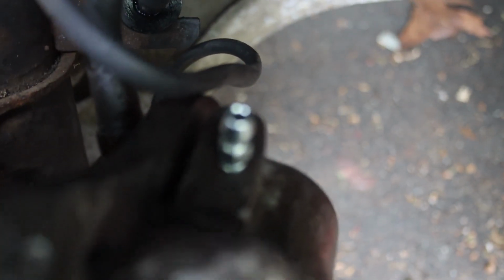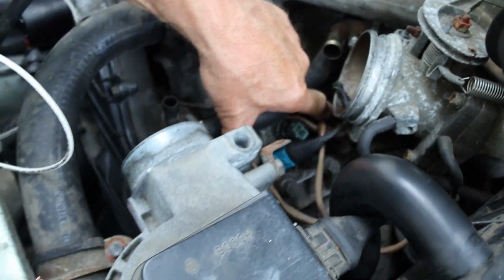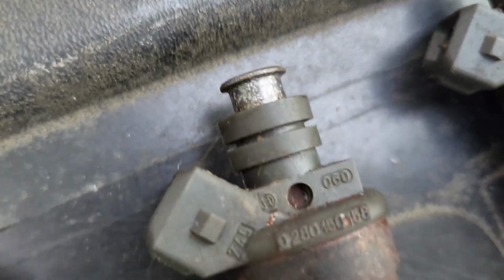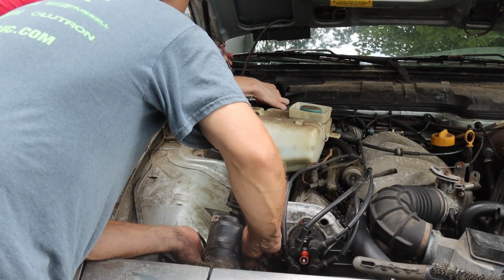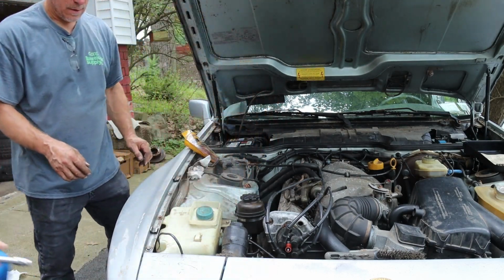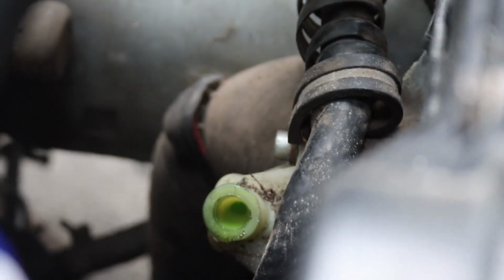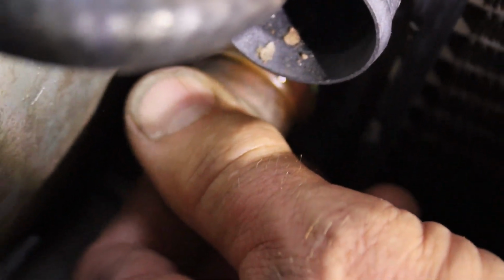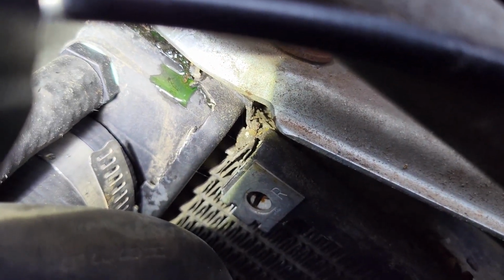Porsche 944 Project #5 Another day of Fixing the Porsche Will it run?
Time to Tackle the Cooling system and try to get my 1989 Porsche 944 to idle consistently